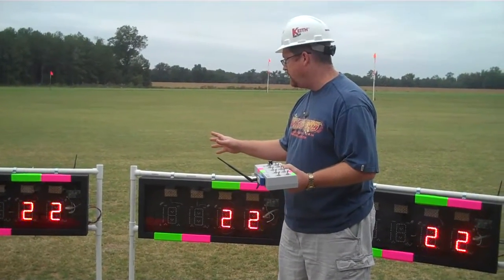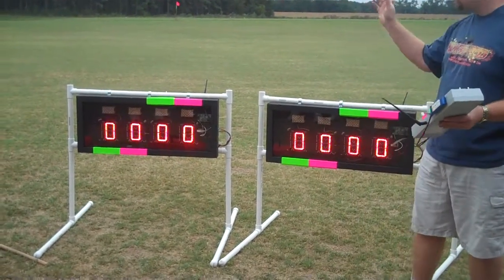Race system demo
This is the DEMO of the new electronic scoring system at Hodge's Hobbys. This is the DEMO that the pilots was given right before we started the race. The questions at the end may help if you don't completely understand how everything works. This is the system that we are using for pylon racing.